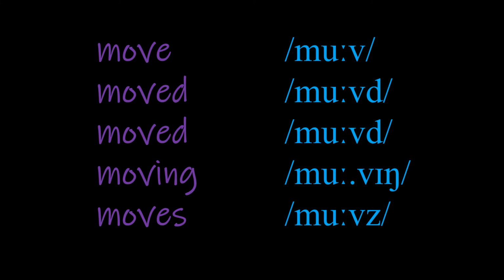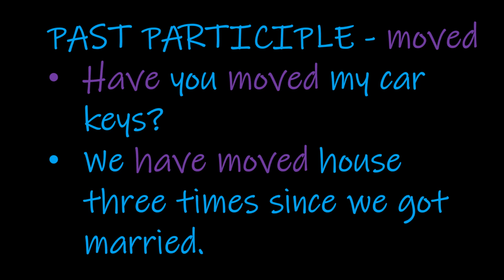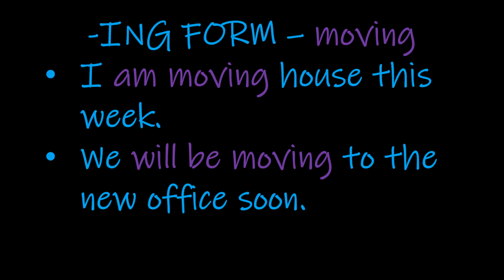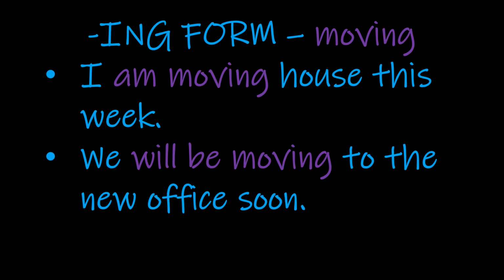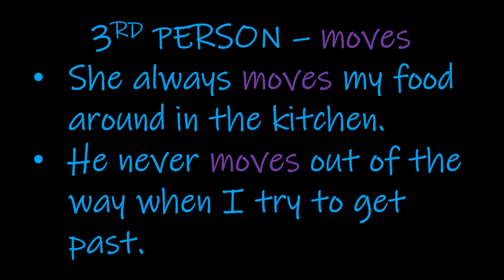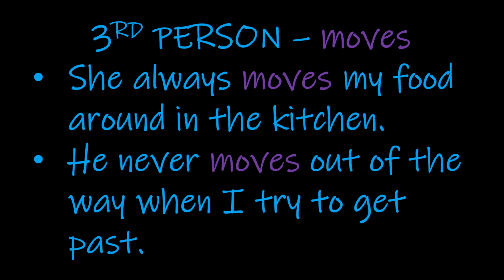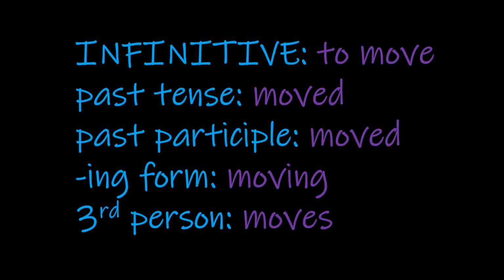How to pronounce MOVE in English (moves, moved and moving)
Learn how to pronounce MOVE / MOVES / MOVING / MOVED clearly in English. This video focuses on correct pronunciation, and also looks at some example sentences.

Useful links...

How to pronounce the -s at the end of MOVES